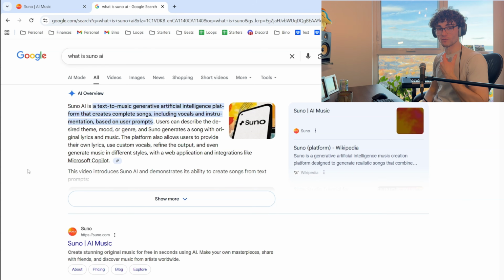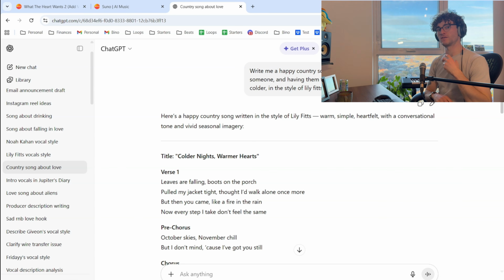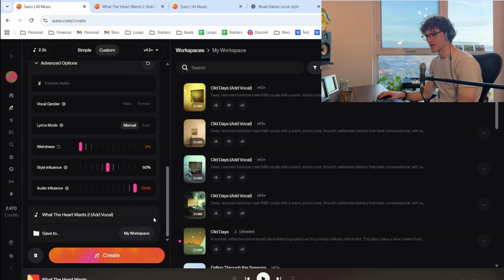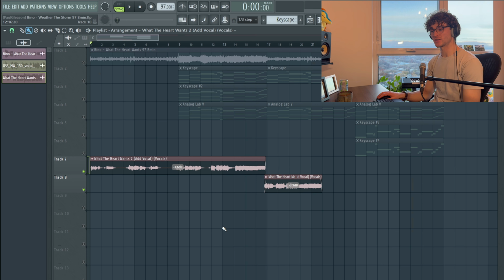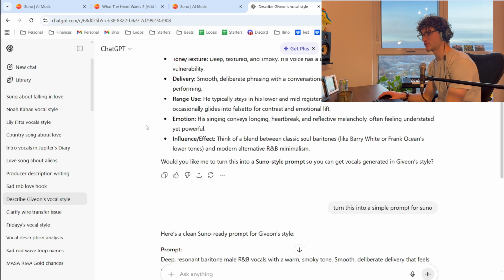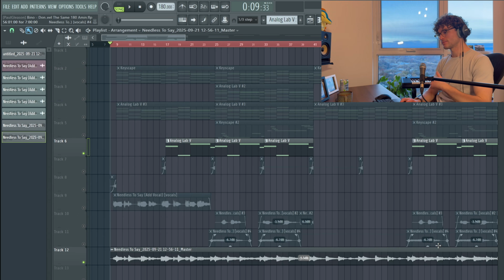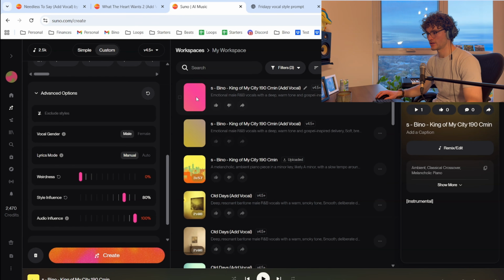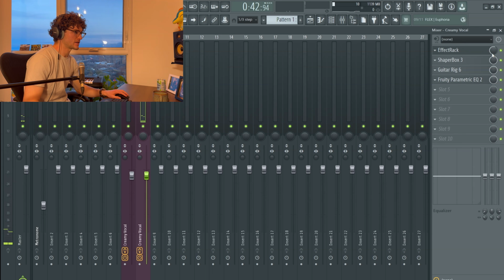These AI Vocals Got Me a Placement… (Suno + ChatGPT Tutorial)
In this video I break down exactly how I use Suno + ChatGPT to create original, industry-ready AI vocal melodies for Rod Wave, Lil Tjay, Toosii–type beats.

⏱️ Timestamps
0:00 – How I Use AI to Create Insane Vocals
2:38 – Rod Wave AI Vocal Breakdown
9:34 – Lil Tjay AI Vocal Breakdown
13:33 – Live Suno AI Demo